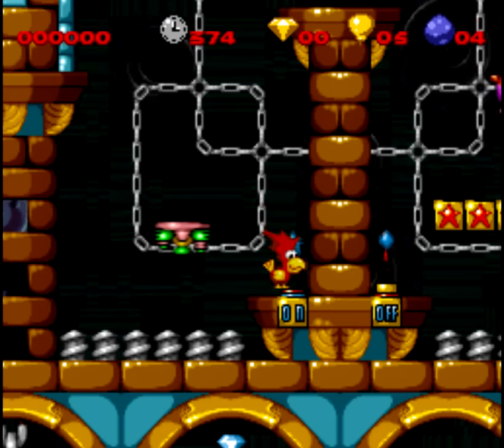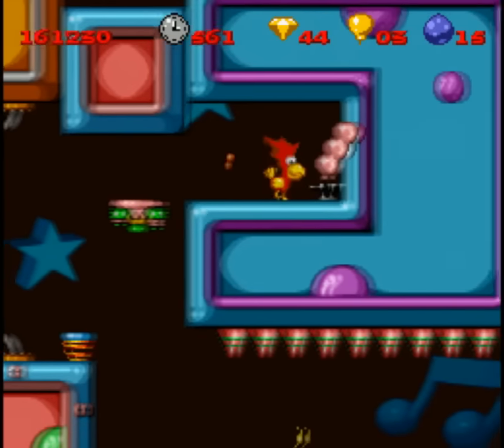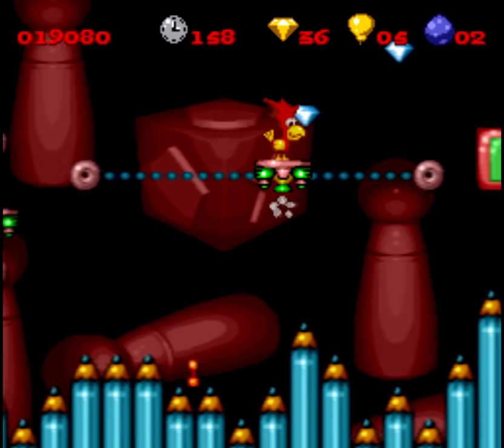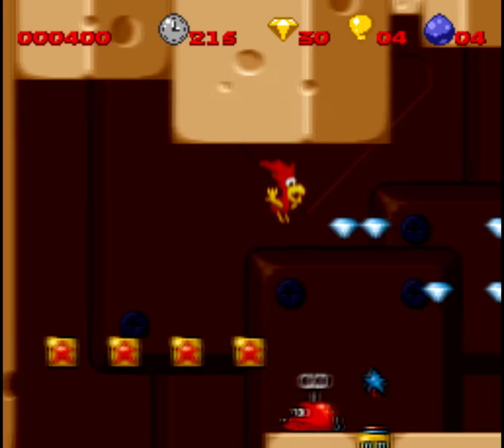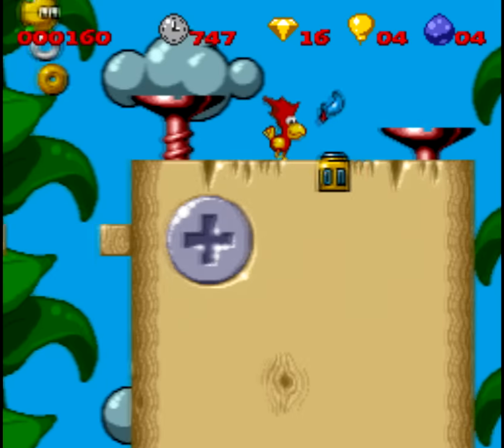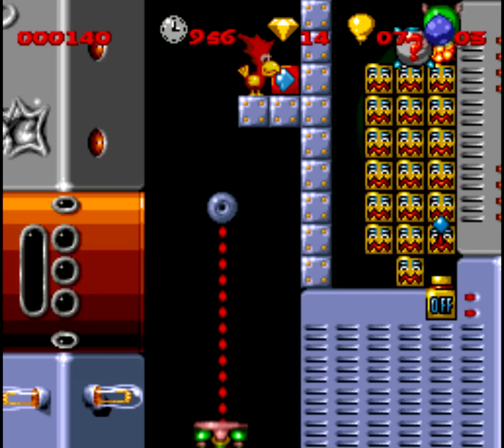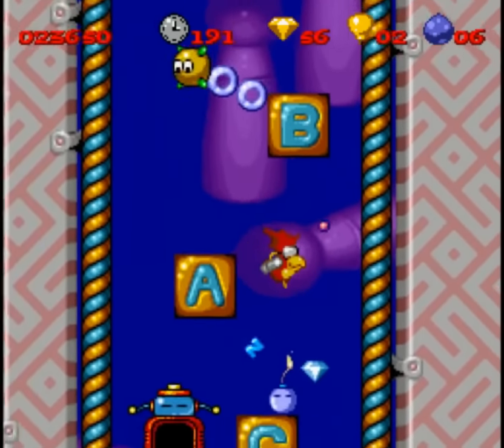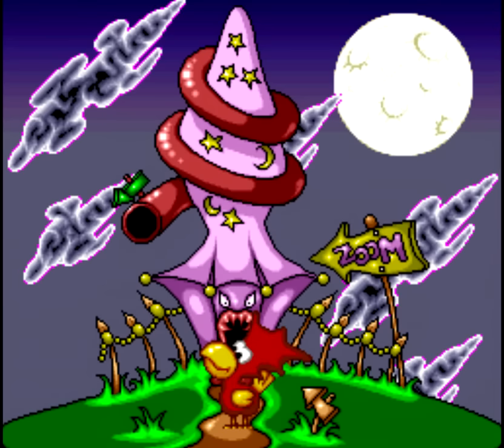Is Super Alfred Chicken Worth Playing Today? - SNESdrunk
You can't spell "ordinary" without Super Alfred Chicken. Well, yes you can, but still.